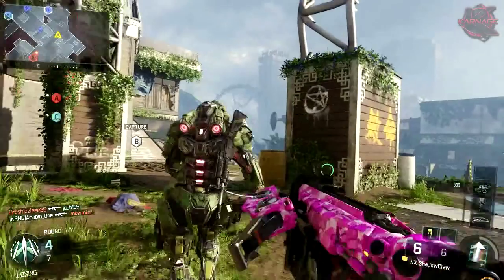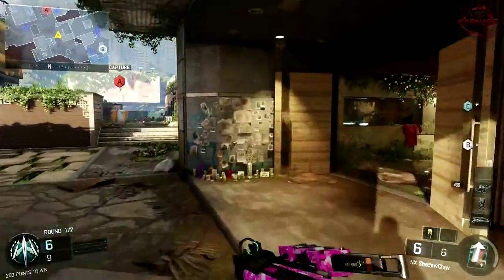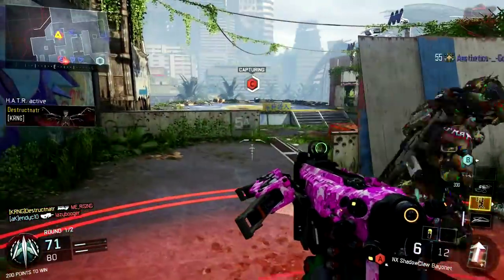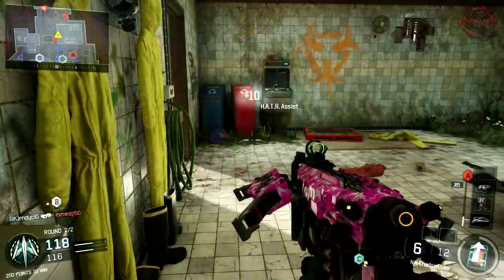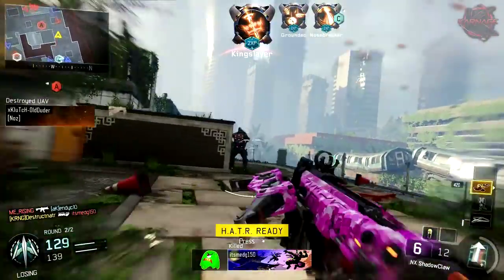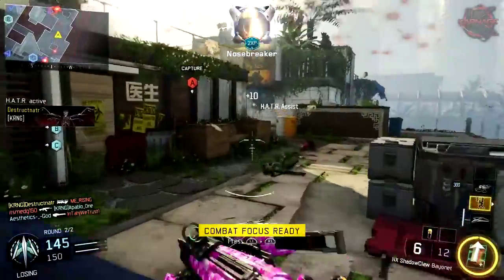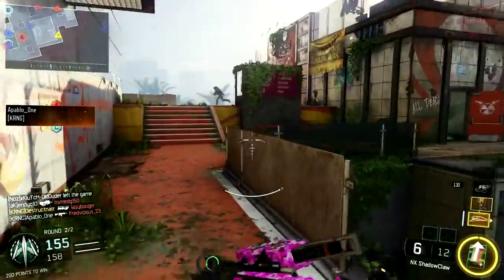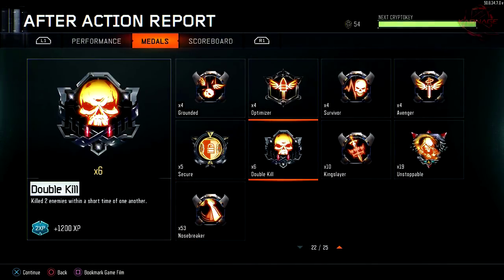BAYONET ONLY NUCLEAR GAMEPLAY! - WORLDS FIRST "BAYONET ONLY" NUCLEAR! (BO3 NEW DLC WEAPONS)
1500 LIKES?! BAYONET ONLY NUCLEAR GAMEPLAY! - WORLDS FIRST "BAYONET ONLY" NUCLEAR! (BO3 NEW DLC WEAPONS)
ADD Snapchat: apollosmission
ADD Snapchat: karnageclan